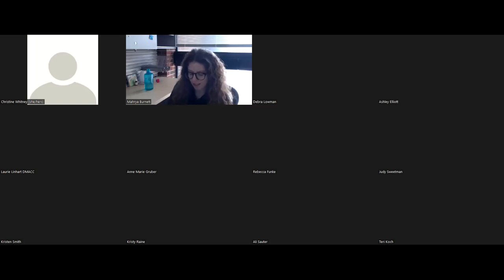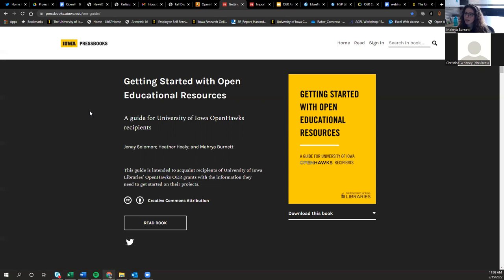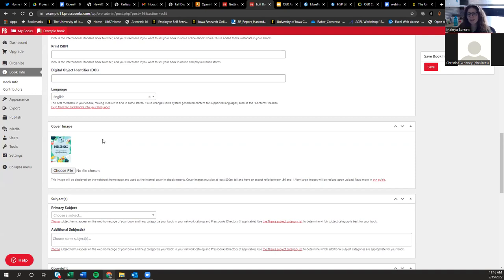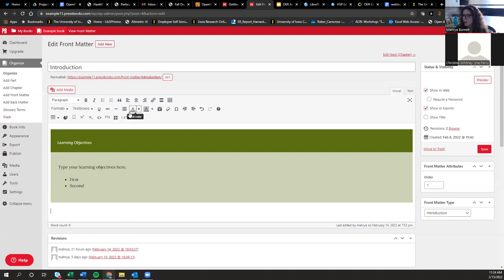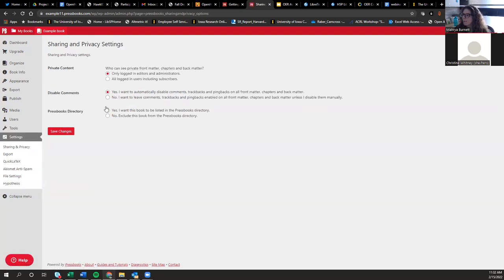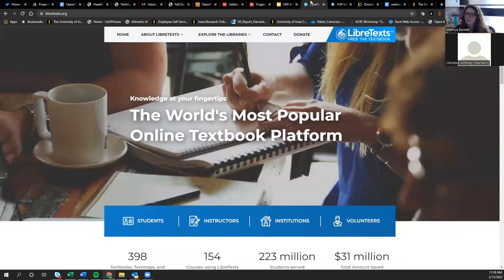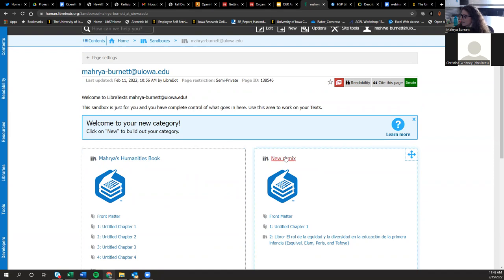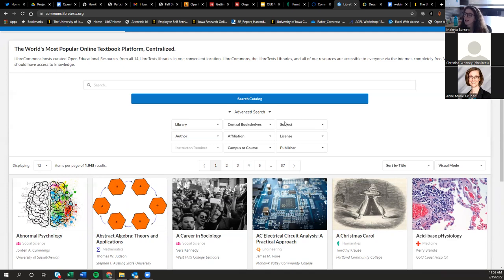OER Authoring Tools Round-up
Mahrya Burnett, University of Iowa, demonstrates three OER authoring platforms: Pressbooks, OER Commons Open Author, and LibreTexts.